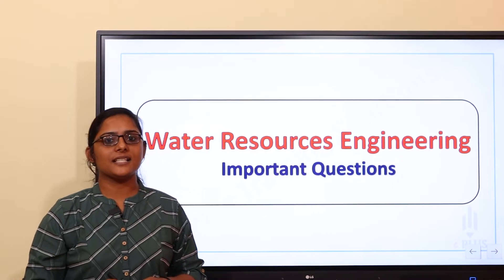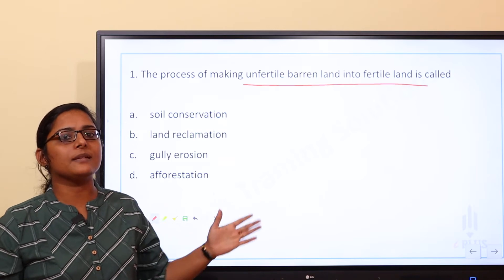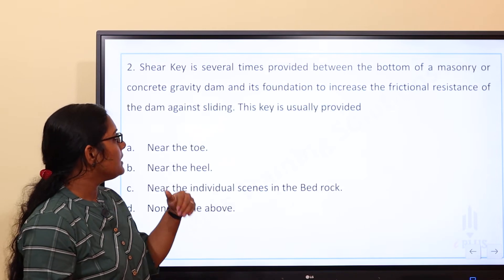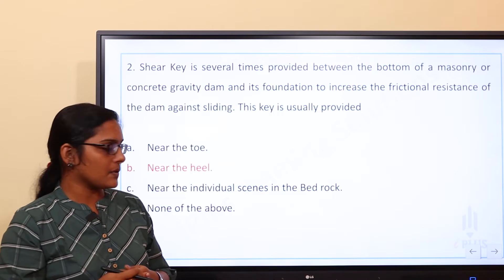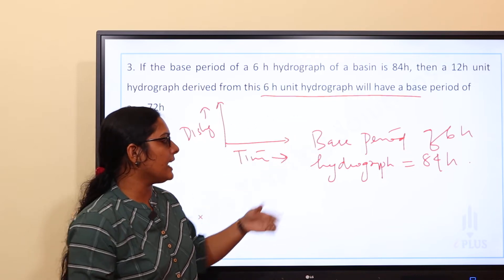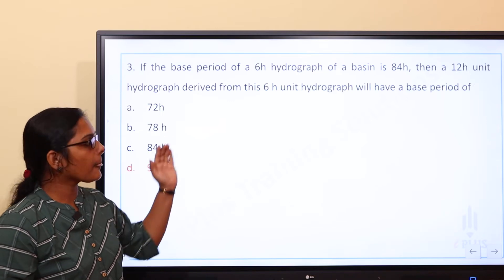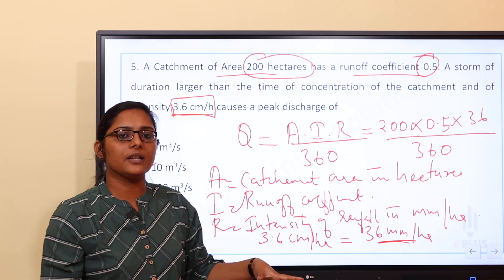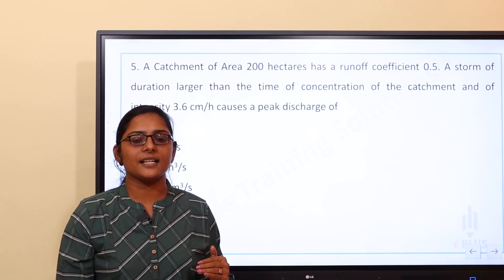Water Resources Engineering | Sure Shot MCQ Discussion Series